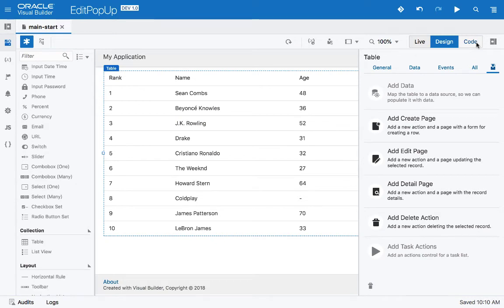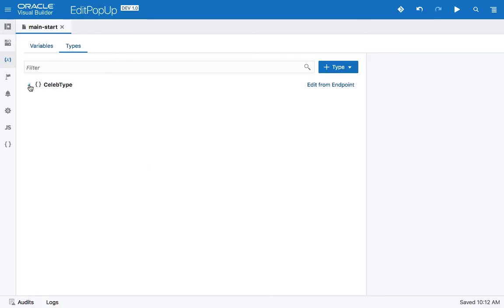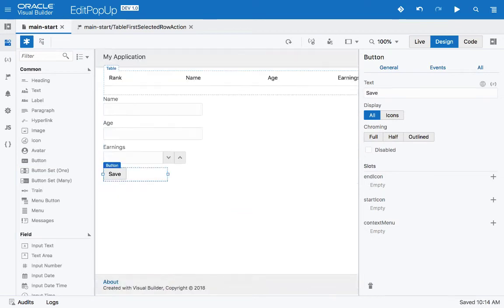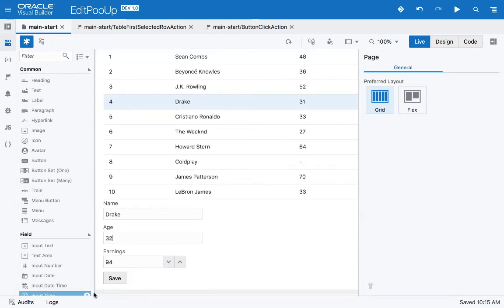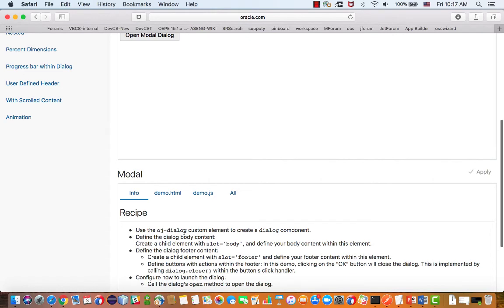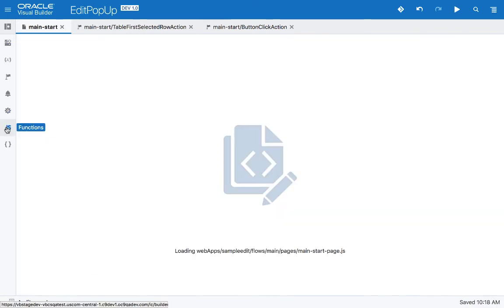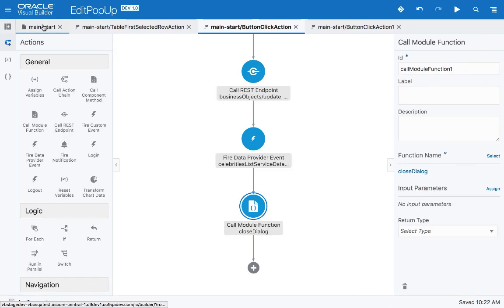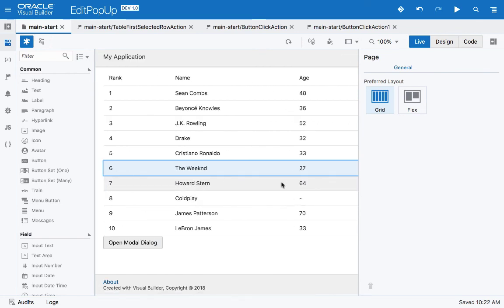Edit Record in a Popup from a table in Visual Builder Cloud Service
How to show an edit record area in a page or a popup.